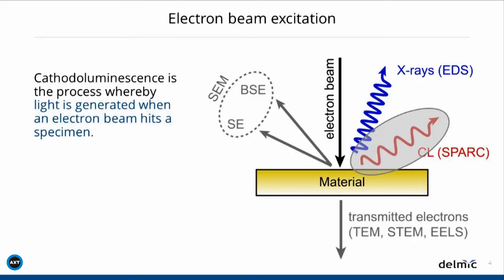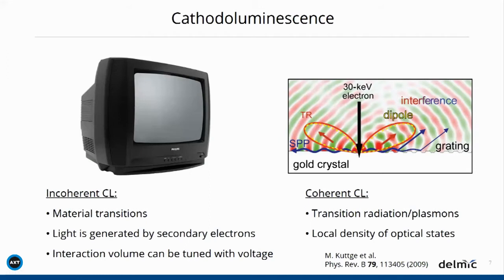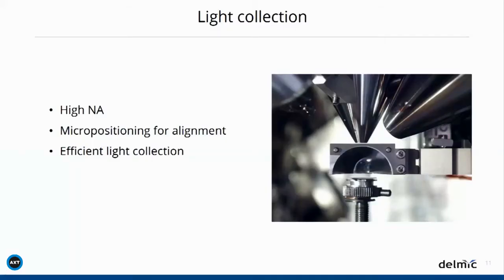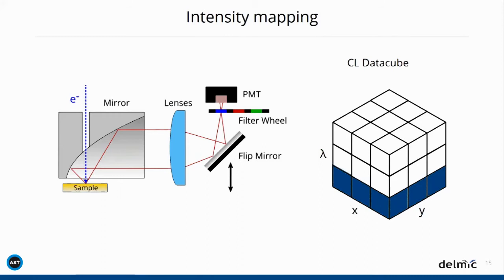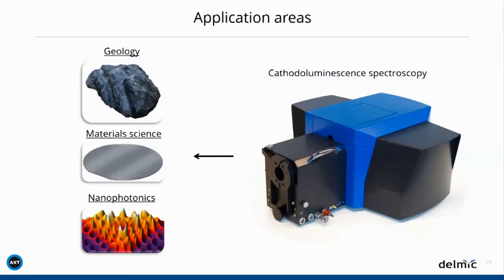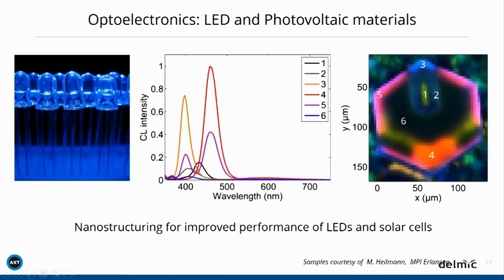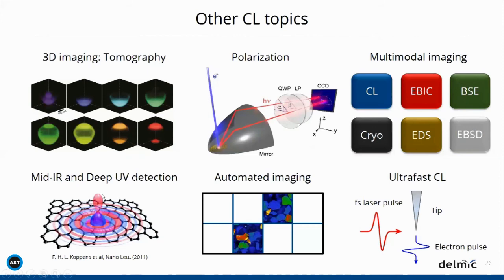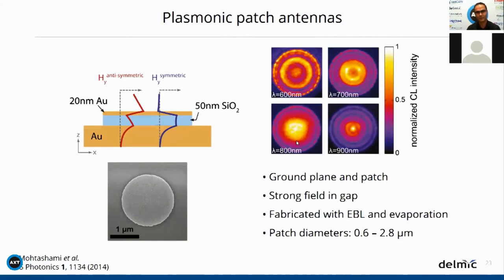Cathodoluminescence Webinar Featuring the Delmic SPARC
Introduction to cathodoluminescence including theory, physics, instrumentation and applications. Some applications include geology, materials science and nanophotonics.